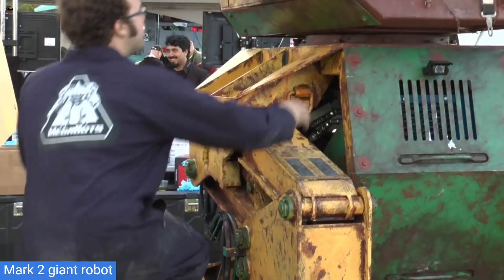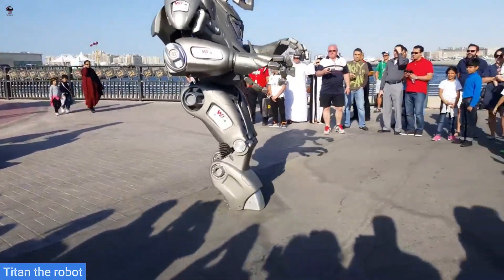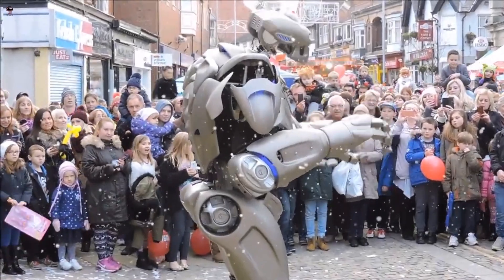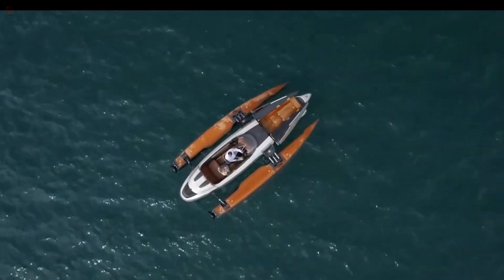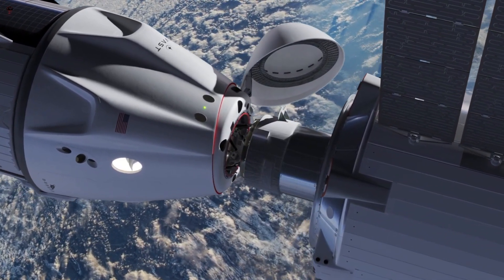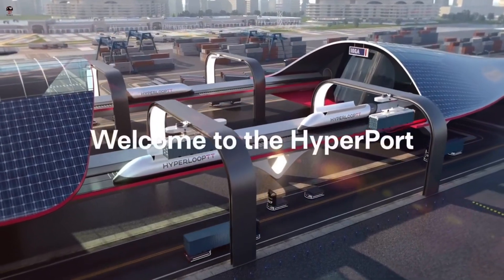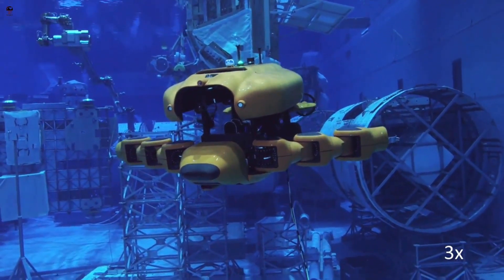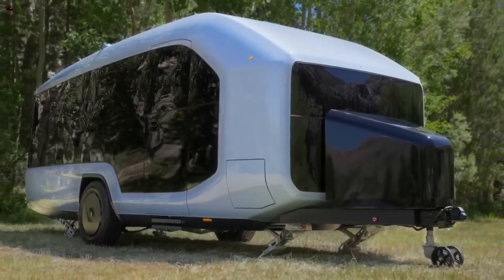New Inventions That Will Surprise You| 2024 New Year Technology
New Inventions That Will Blow Your Mind

00:00 Intro
0:15  mark 2 giant robot
0:55  cormorant uav
1:57  Titan the robot
2:40  go between police robot
3:35  kormaran k7
4:13  vast haven 1
5:17  hyperport hyperloop
6:01  batman batpod bike
6:55  aquanaut underwater robot
7:45  pebble flow electric rv